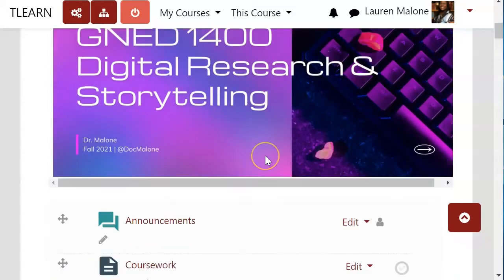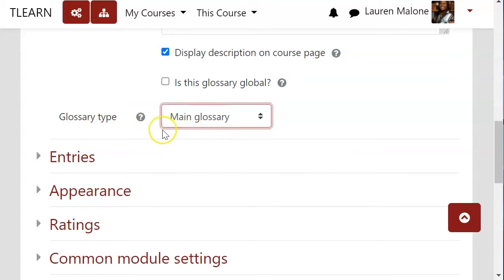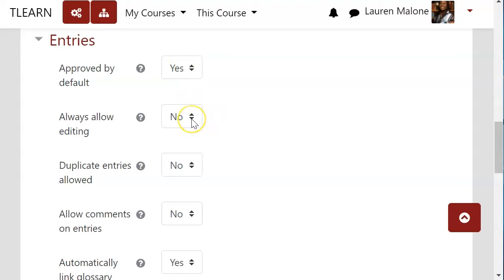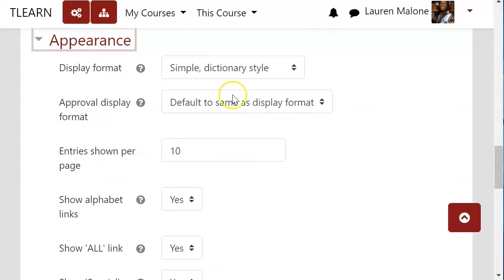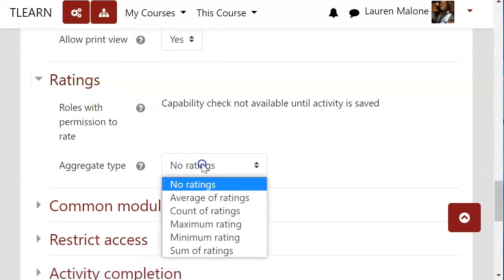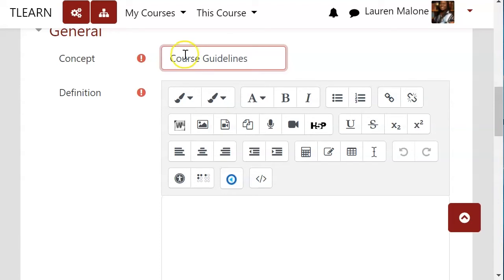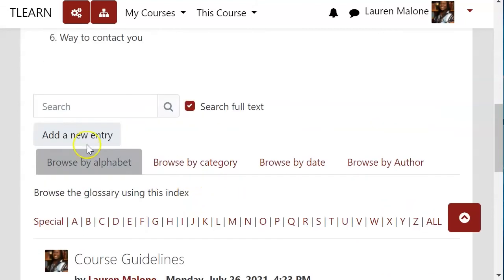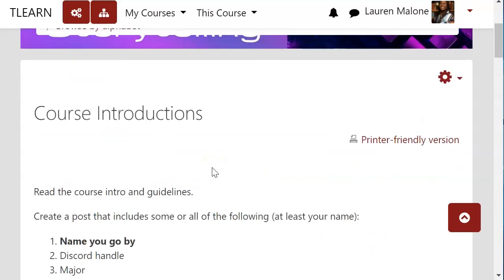Using Glossaries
This video shows the basics of using the Glossary feature on TLearn. It also gives an example of how you might use one in your class.